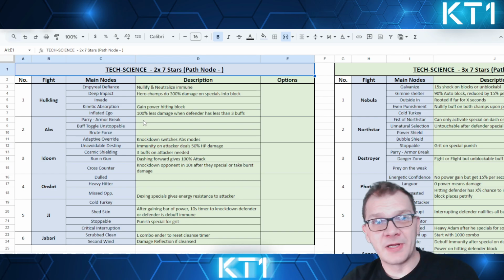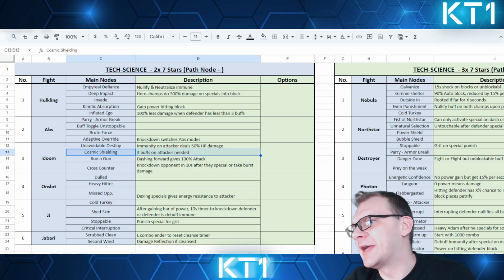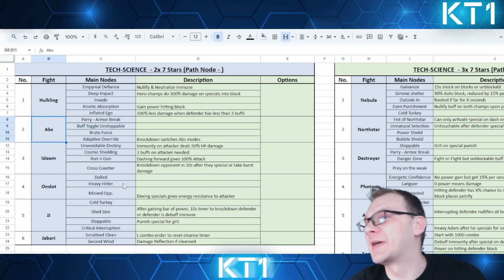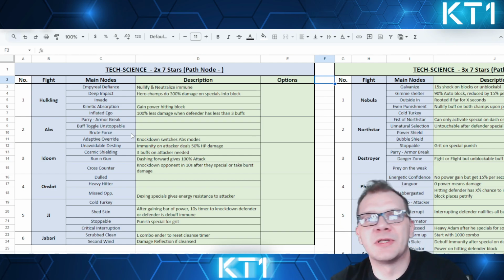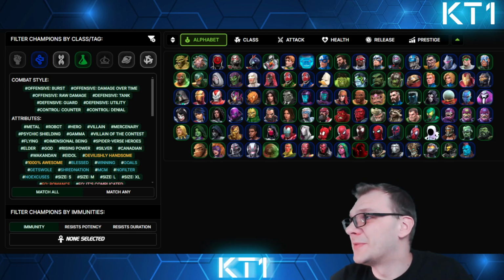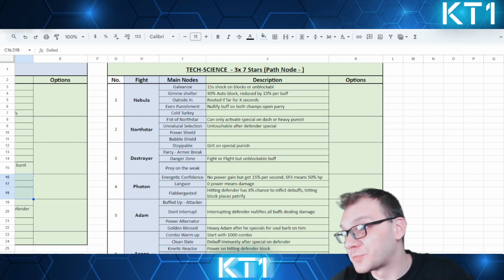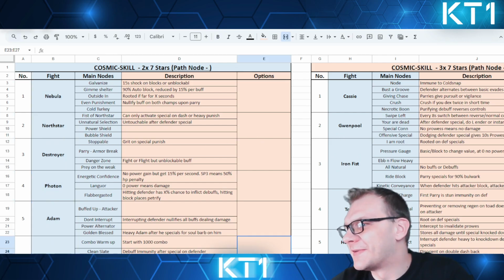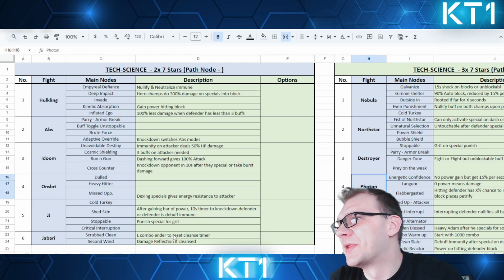EPOCH Of Pain! Planning Starts Now! ALL Fights/Paths And Main Nodes!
Greetings summoner,

Jacob - Jacobkanda
DIA - Diabolixide
JJ - jackjack19831
KT1 - TheKiryu
Mandalorian: elmandalorian

KT1

Greetings Summoner,

KT1